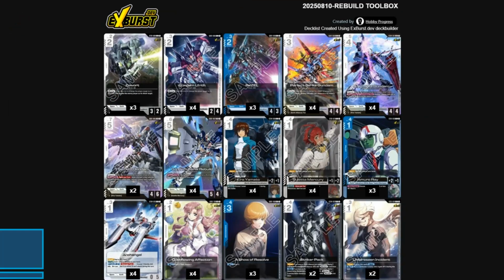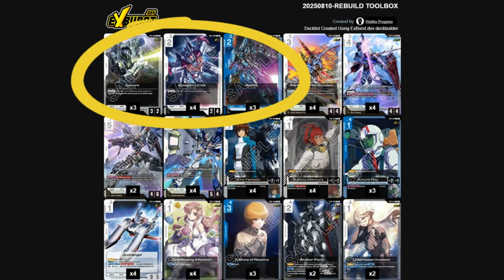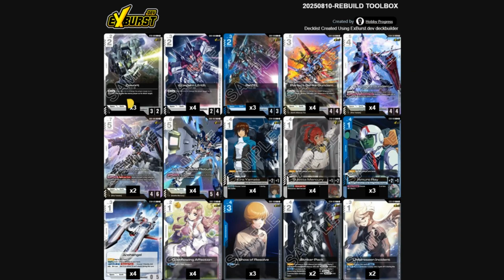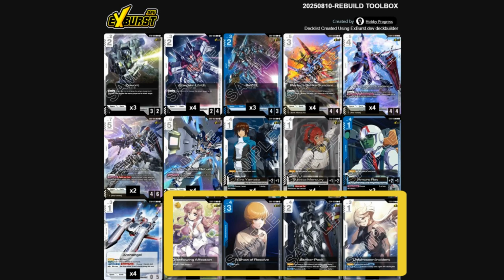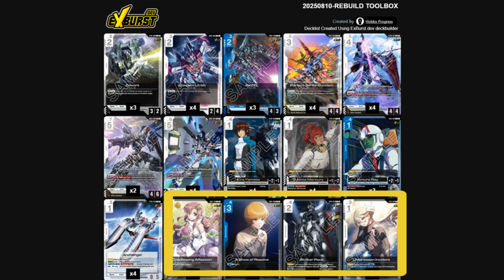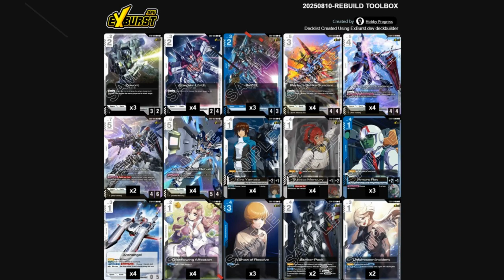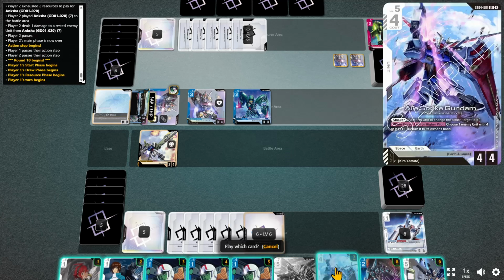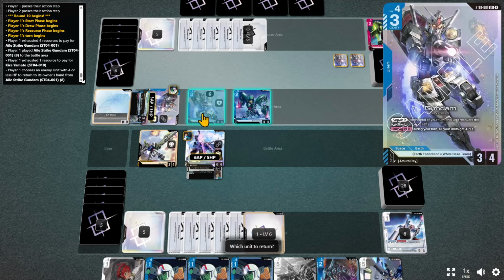3-0 1st Place Blue white Aerial Rebuild Toolbox is Meta? | Gundam Card Game | Deck Tech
In this video, I showcase the deck that went 3-0 at my latest Gundam Aerial Rebuild deck tech and tournament run!

This build features 4x Gundam Aerial Rebuild plus a versatile command toolbox, giving me answers to a wide range of matchups in the Gundam Card Game Meta.

I’ll walk you through the full deck list, my match-by-match breakdown, and whether I think this list is worth running again in future events. Watch and find out!

Decklist

3 ST01-009 Zowort
4 GD01-086 Gundam Lfrith
3 GD01-018 ReZEL
4 GD01-068 Perfect Strike Gundam
4 ST04-001 Aile Strike Gundam
2 GD01-065 Freedom Gundam
4 GD01-067 Gundam Aerial Rebuild
4 ST04-010 Kira Yamato
4 ST01-011 Suletta Mercury
3 ST01-010 Amuro Ray
4 ST04-015 Archangel
4 GD01-118 Overflowing Affection
3 GD01-100 A Show of Resolve
2 ST04-012 Striker Pack
2 ST01-014 Unforeseen Incident